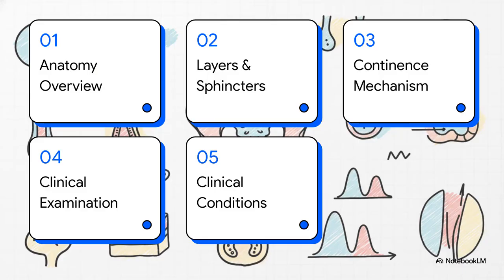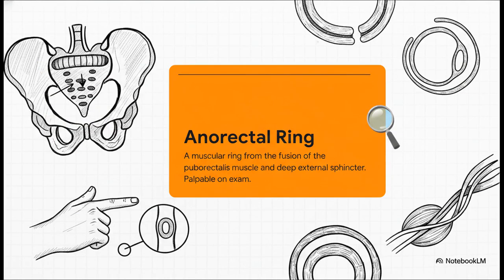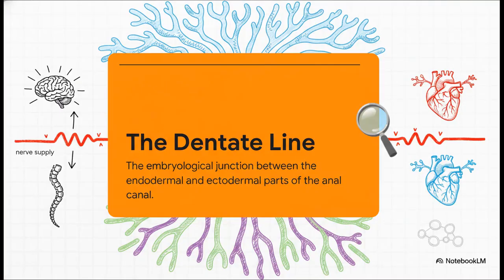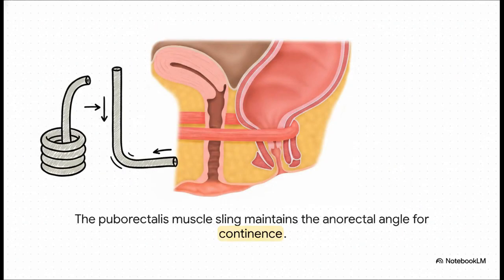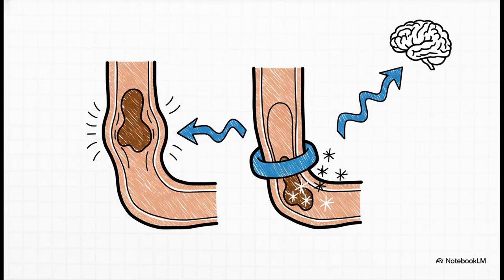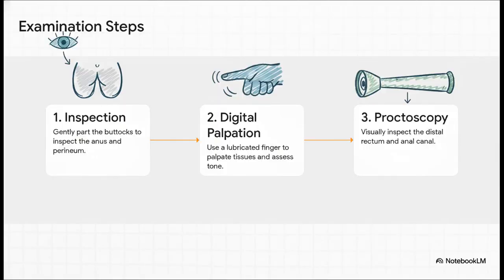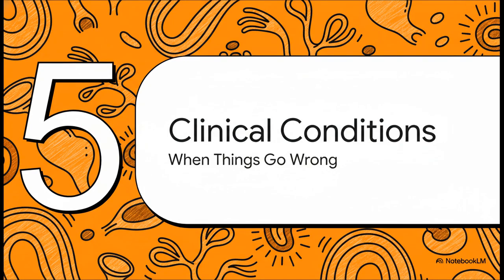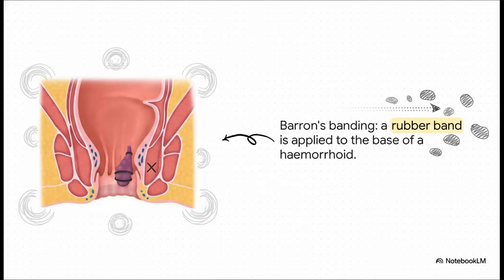SU28.16-17B. The Anal Canal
This video provides a comprehensive overview of the **anatomy, physiology, and pathology of the anal canal**. It details the complex muscular structures and nerve supplies that maintain **bowel continence**, while also outlining essential clinical examination techniques like **proctoscopy and digital rectal exams**. A significant portion of the material focuses on the diagnosis and management of common conditions, including **haemorrhoids, anal fissures, and pilonidal sinuses**. Furthermore, it describes the evaluation of **faecal incontinence** and the surgical treatments for **fistula-in-ano**. The text concludes by addressing more serious concerns such as **anal intraepithelial neoplasia** and various **malignant tumours**, emphasizing the importance of specialized imaging and chemoradiotherapy.